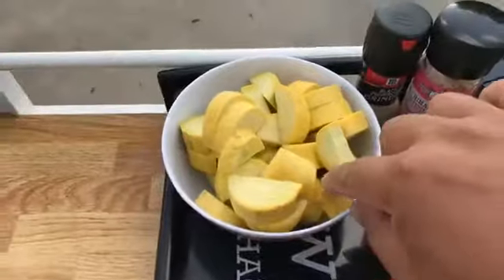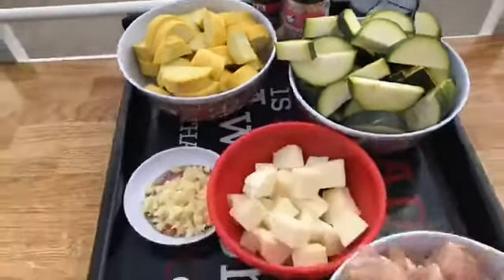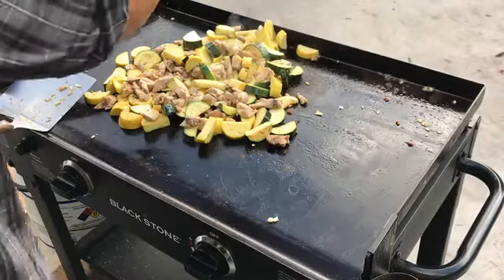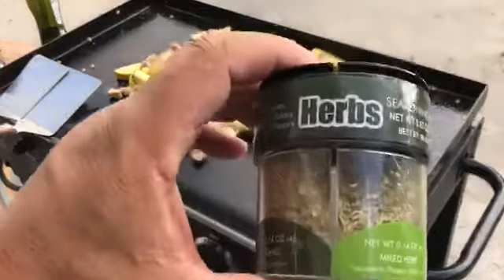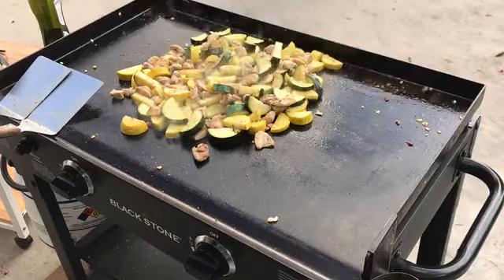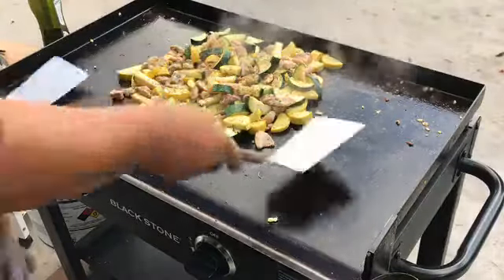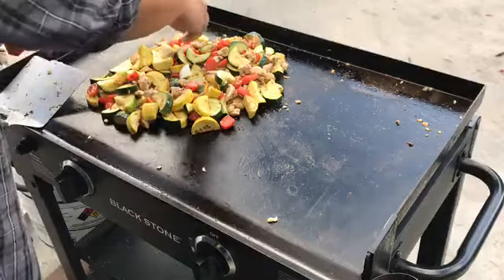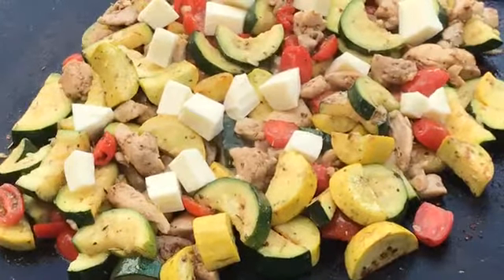🎥♨️ (Live and Unedited) Mozzarella Chicken On The Blackstone Griddle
Life After Retirement ⚓️ The Griddle Life

Mozzarella Chicken On The Blackstone Griddle

Ingredients:

Chicken
Tomatoes
Mozzarella Cheese
Garlic
Zuchinni
Squash
Pink Salt
Black Pepper
Mix Heart Seasoning

Join me as I welcome the new chapter of my life and transition from Saving the World to being a House Husband of San Diego.